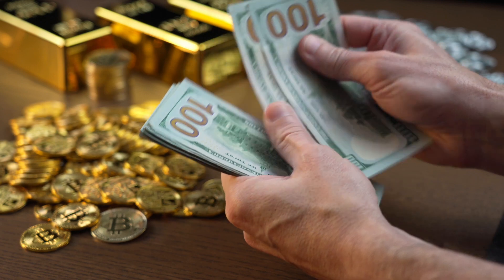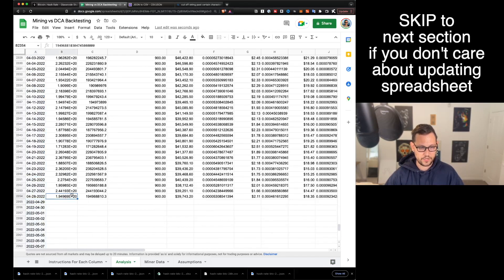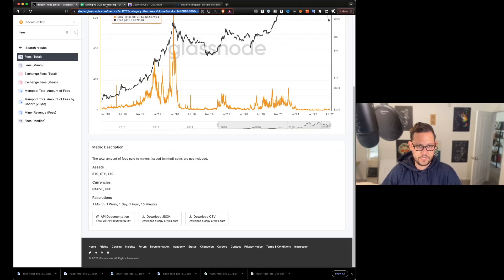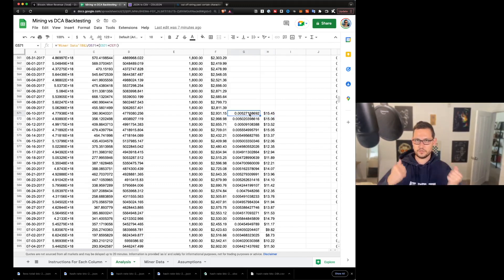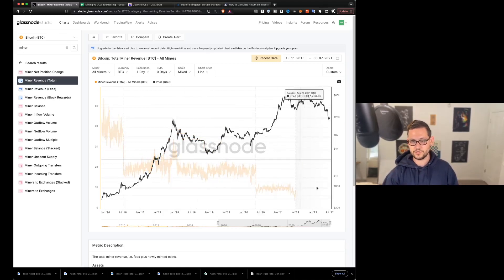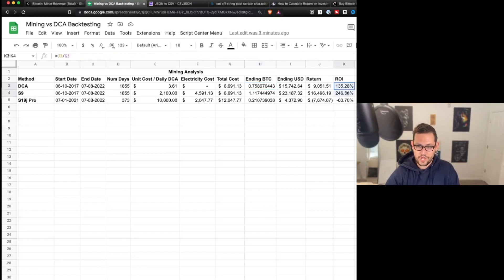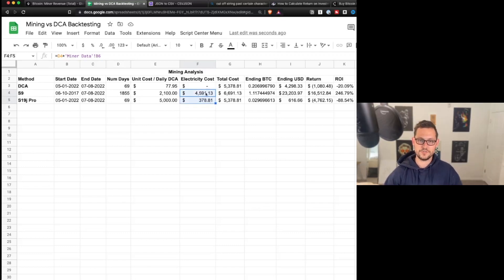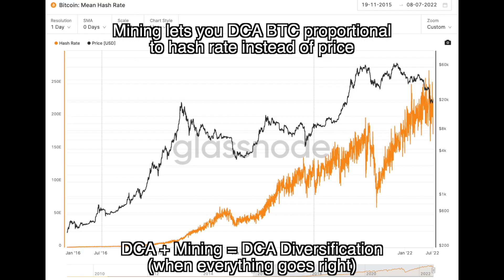Mining vs Buying Bitcoin - Which is Better?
In this video I share a tool to help you analyze whether mining vs buying bitcoin is the best option for you! I show you how to use and update the spreadsheet and we cover some additional variables that are not in the spreadsheet (like mining pool fees) that you should consider when making the decision to mine bitcoin over doing a dollar cost averaging buying/trading strategy.

Intro 0:00
How to Update the Sheet 0:48
Hash Rate 3:55
Block Reward 4:21
Transaction Fees 5:06
Antminer S9 and S19 Examples 6:40
Dollar Cost Averaging (Buying) 9:39
Mining vs Buying Analysis 10:15
Miner Data 15:09
Assumptions 15:44
Takeaways 16:44